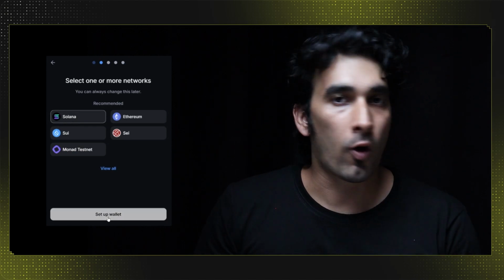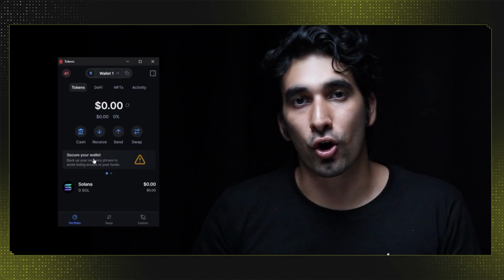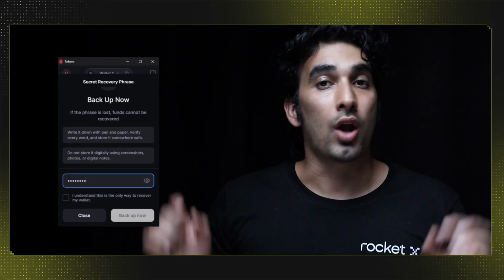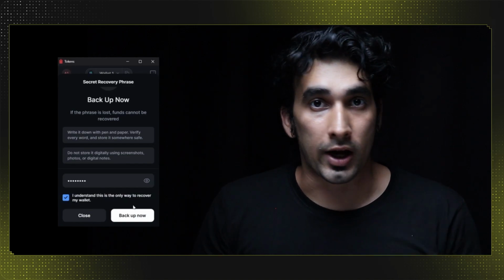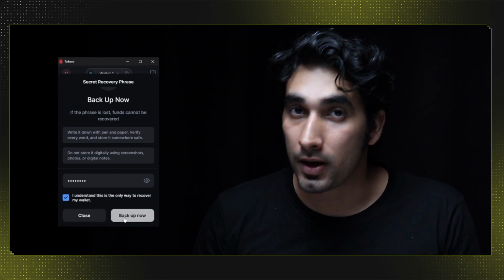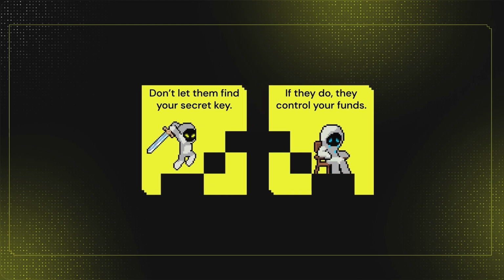Backpack Wallet Setup Guide | Multichain Wallet for Solana, ETH & Sonic | RocketX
Welcome to the RocketX Crypto Academy
In this tutorial, we’ll show you how to set up Backpack Wallet in just a few clicks. Backpack is a secure, self-custodial multi-chain wallet that supports Solana, Ethereum, and other blockchains, with over 500,000 monthly active users across more than 150 countries.
What You’ll Learn in This Video:

How to install the Backpack Wallet extension on your browser

Create & secure your new wallet with a password

Back up your seed phrase (master key) safely

Confirm & unlock your Backpack Wallet

Install Backpack Wallet on mobile (iOS/Android)

How to connect Backpack with RocketX Exchange for the best swap rates

Pro Tip: Never store your seed phrase digitally. Always write it down on paper and keep it safe. Whoever has access to it controls your funds.

About RocketX Exchange
RocketX is the fastest-growing DeFi aggregator for swapping, bridging, and trading cryptocurrencies across over 200 networks. Whether you’re using MetaMask, Phantom, or going Walletless, RocketX gives you access to the best swap rates, all without leaving the interface.
It’s fast, secure, and 100% non-custodial.